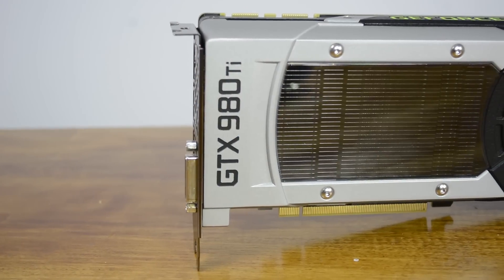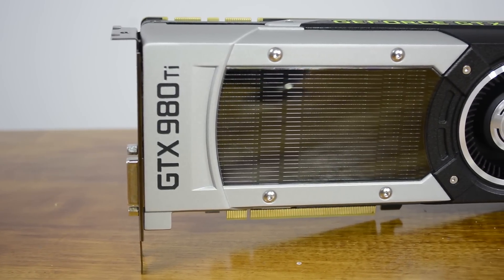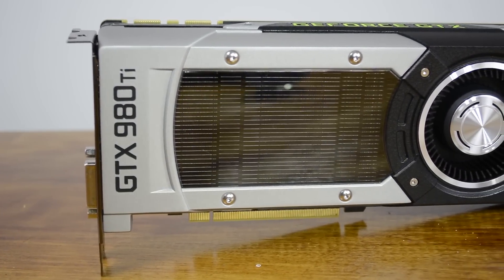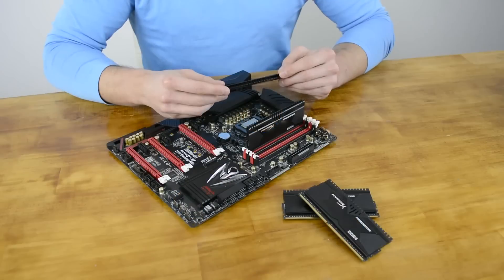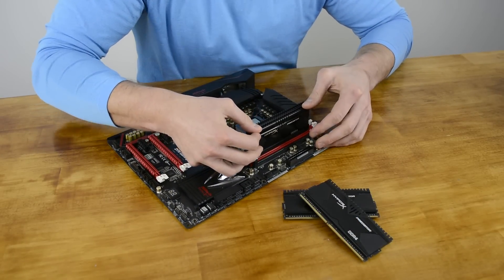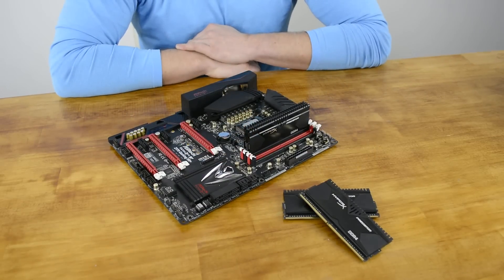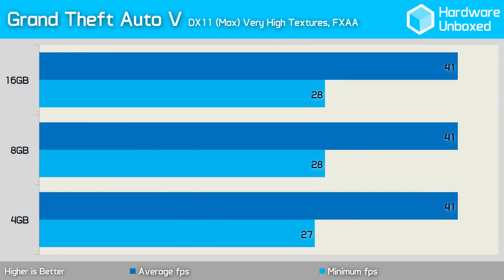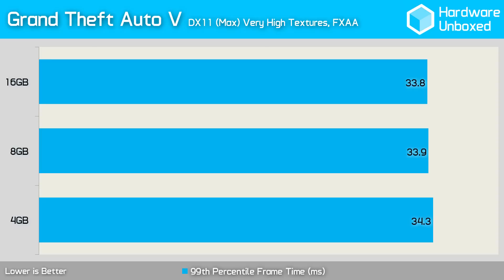RAM Battle: 4GB vs. 8GB vs. 16GB Gaming Performance